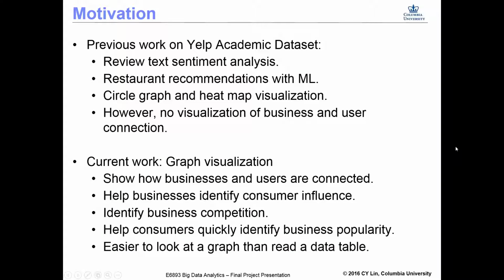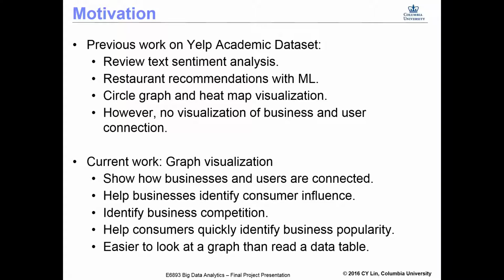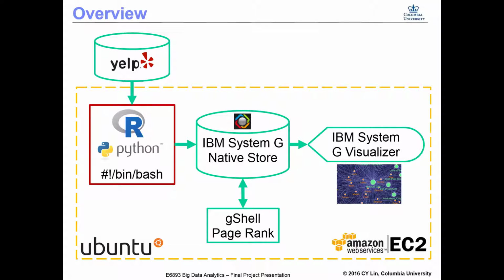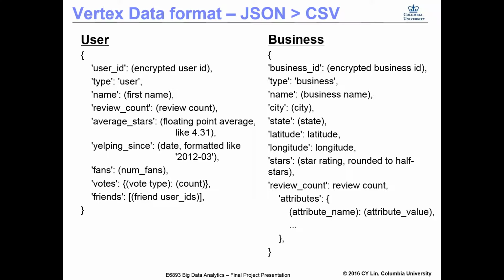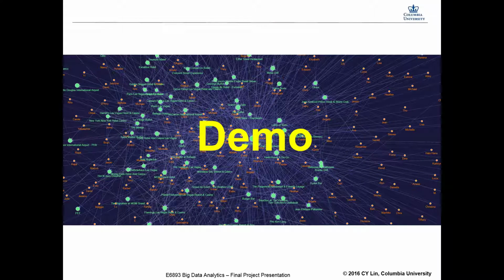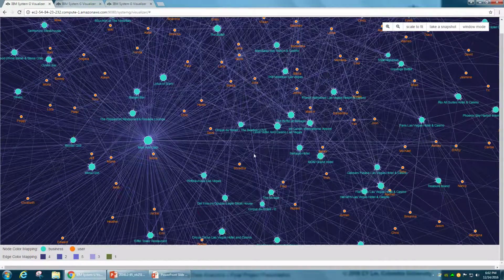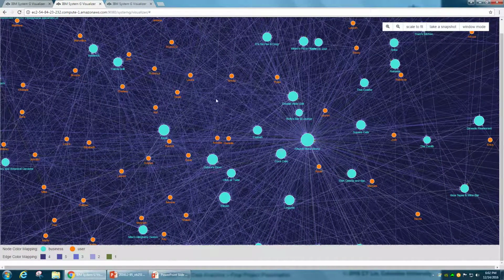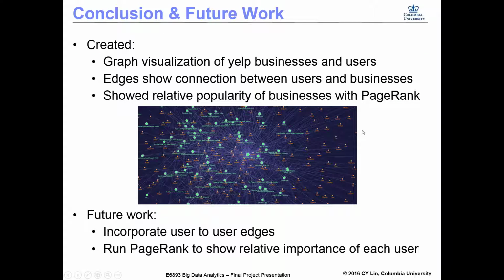Graph Visualization of the Yelp Academic Dataset Round 8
CVN presentation submission for group 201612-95.
EECS E6893 Big Data Analytics Final Project Presentation.